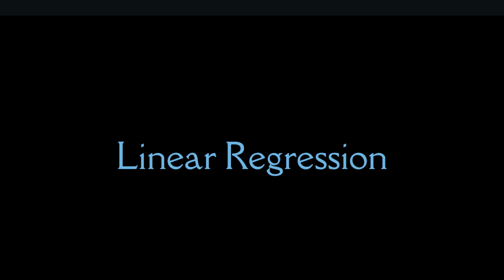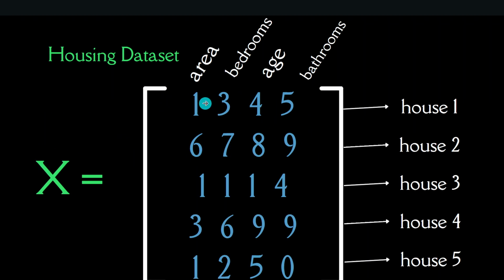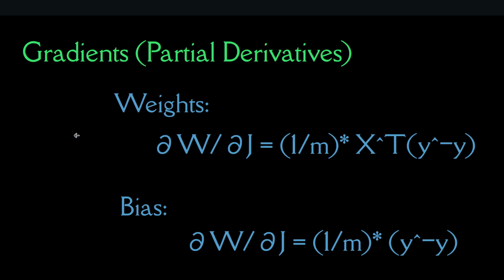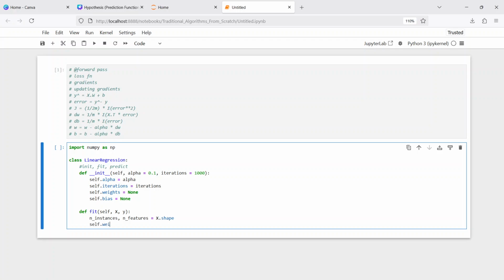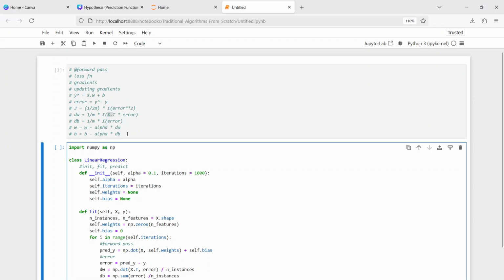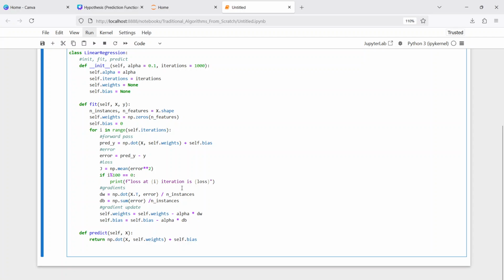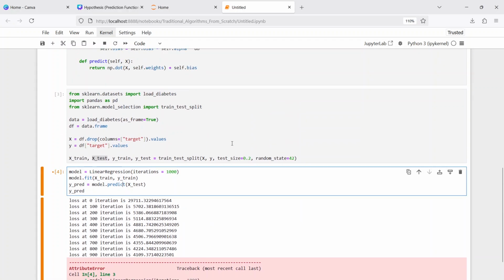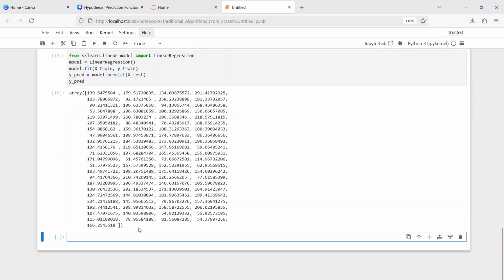Linear Regression From Scratch - Simple Gradient Descent Part 1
This is the first part of my three-part series on Linear Regression from Scratch.
In this video, we implement Simple Linear Regression using Gradient Descent step by step, no libraries, just pure Python, numpy and math.

🔹 What you’ll learn in this part:

Implementing a class for Linear Regression for fitting and predicting (Training and testing), Implementing forward pass, Error, MSE Loss calculation, Gradient Descent update.

Run the implemented code using a toy dataset.